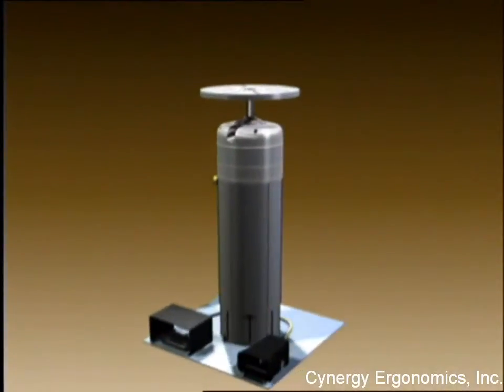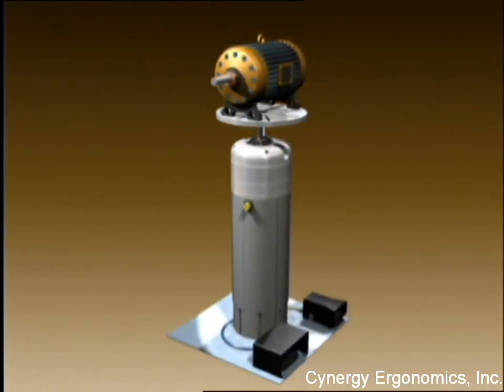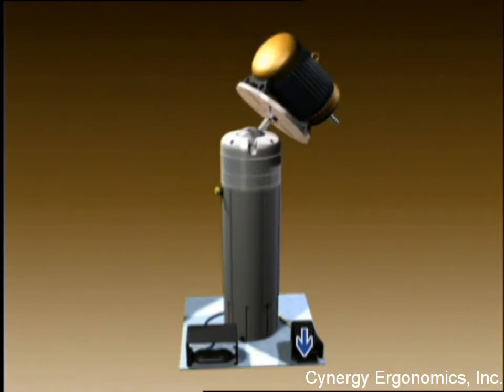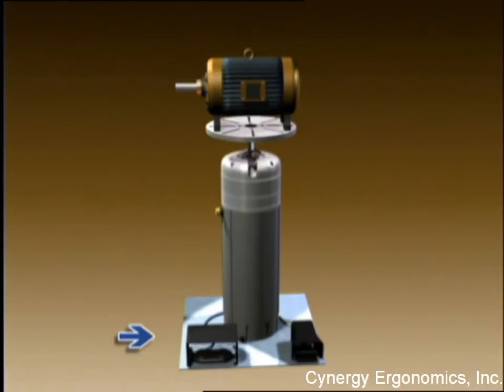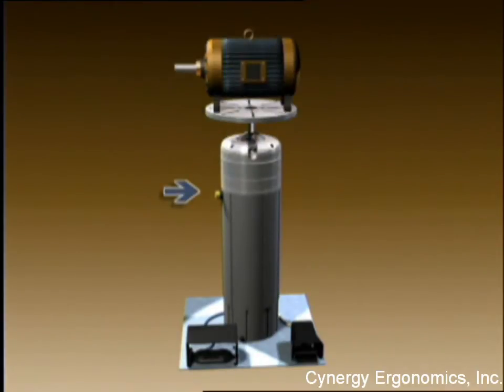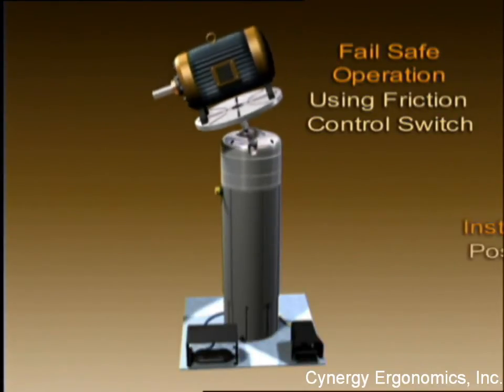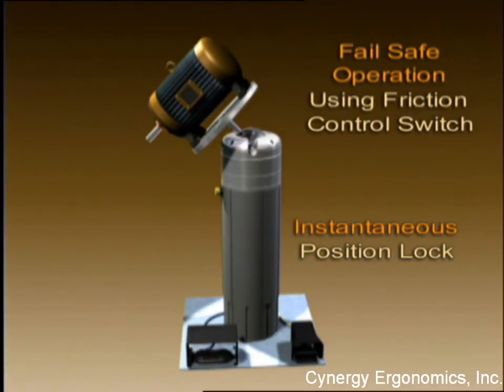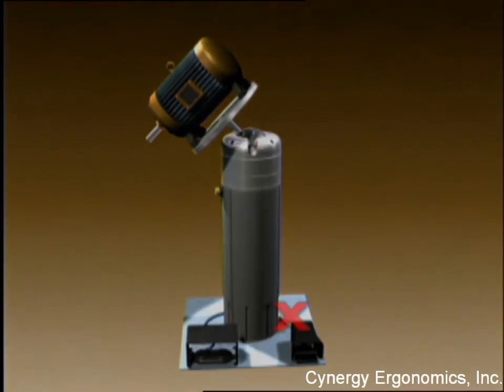Work Positioner - Infinitely Adjustable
Cynergy Ergonomics provides custom work positioner devices that can accommodate a wide variety of part geometries & sizes, allowing the operator to adjust the angle, height and orientation.  This allows the operator to place the part in the optimum ergonomic position.